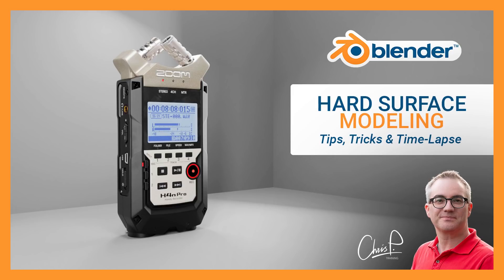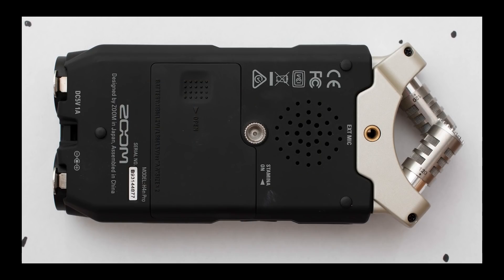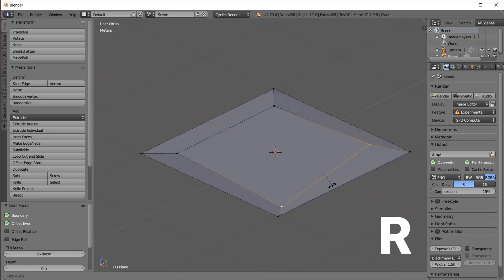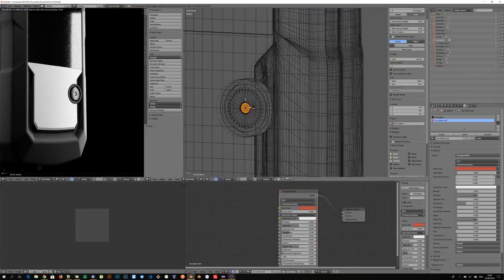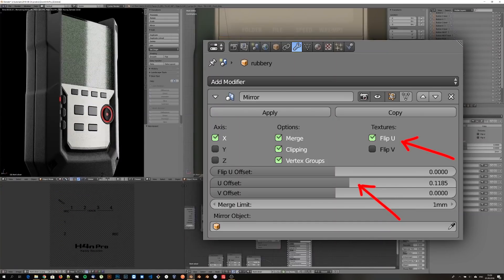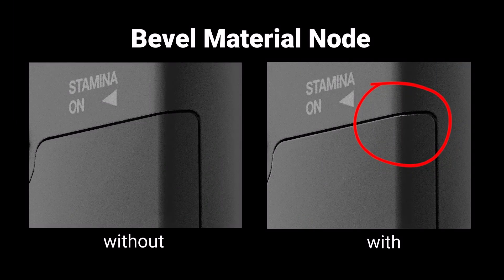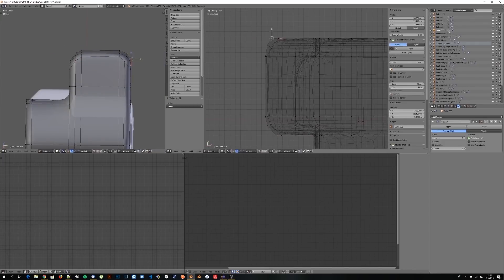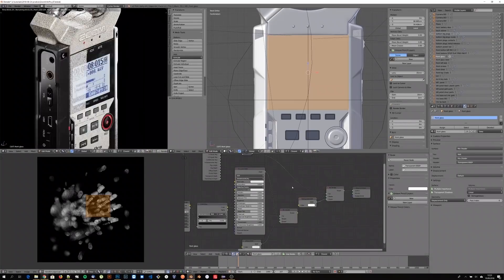Blender Hard Surface Modeling Tips, Tricks and Time-Lapse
In this video I take you along my journey of creating a detailed model of a ZOOM H4n Pro Audio recorder. I show you some time-lapse recordings of the ~30 hours of work plus many useful tips and tricks along the way.